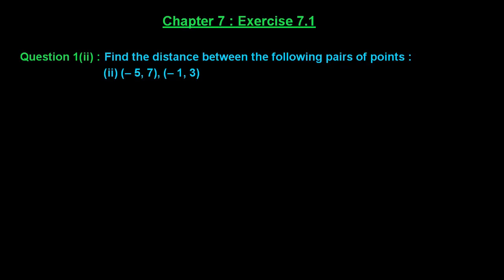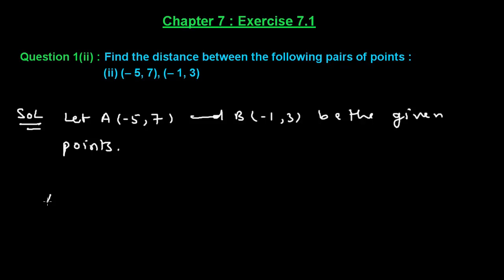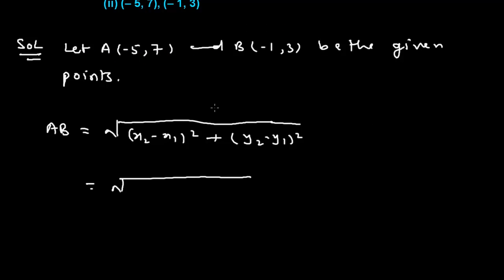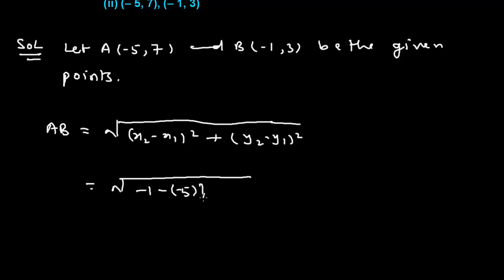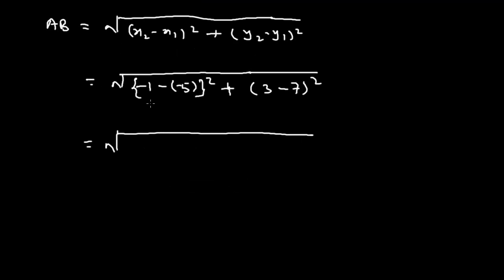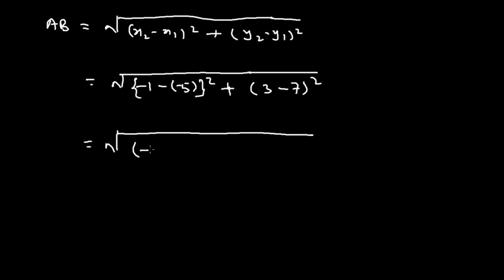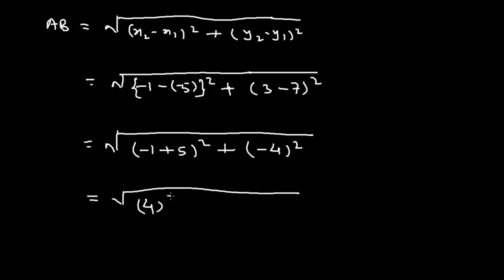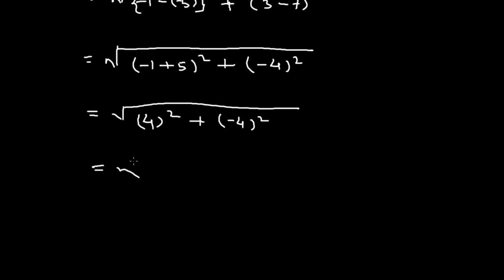Ex 7.1 : Q.1(ii) : Find the distance between the following pairs of...Ch 7 | Math for Class X CBSE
In this video, we have solved the question" Find the distance between the following pairs of points :(ii) (-5, 7), (-1, 3)."